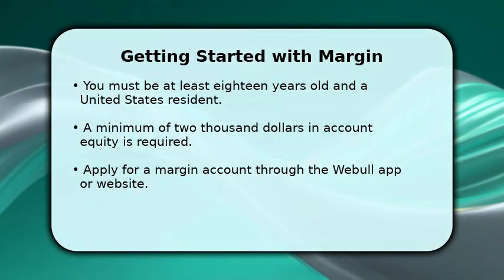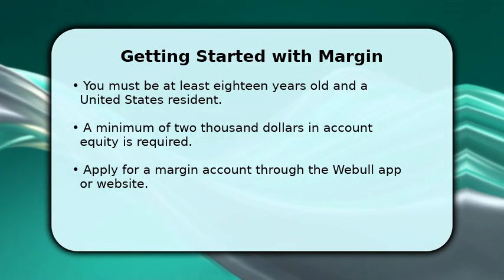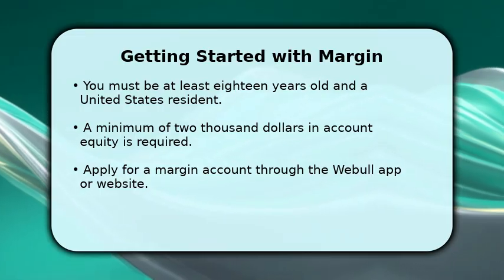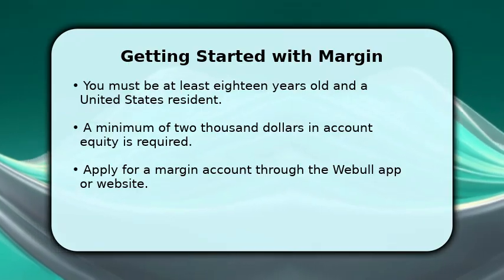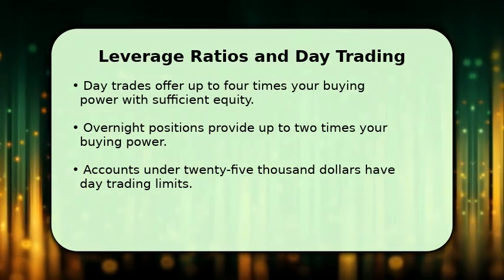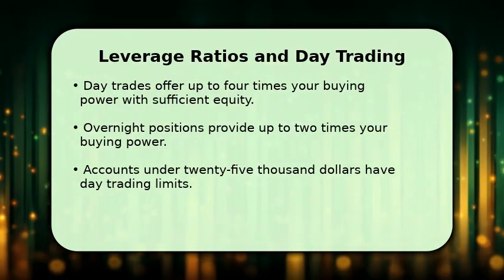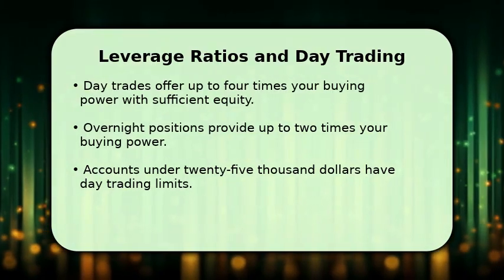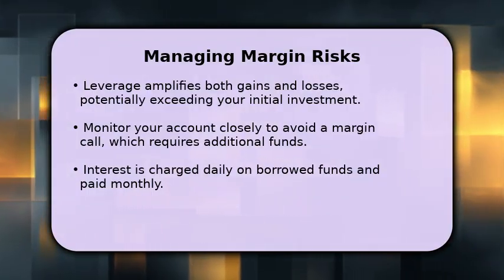How to Use Leverage on Webull (UPDATED)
▸ (f) In this updated video, we'll dive into the world of trading and explore how to use leverage on Webull. Leverage can be a powerful tool for traders, allowing them to control larger positions with smaller amounts of capital. However, it's essential to understand the risks involved and use it wisely. We'll cover the basics of leverage, including how to enable it on Webull, set stop-loss orders, and manage risk.

Webull leverage, how to use leverage on Webull, leverage trading on Webull, Webull margin, trading with leverage, Webull stock trading, leveraged trading strategies, Webull risk management, using leverage in trading